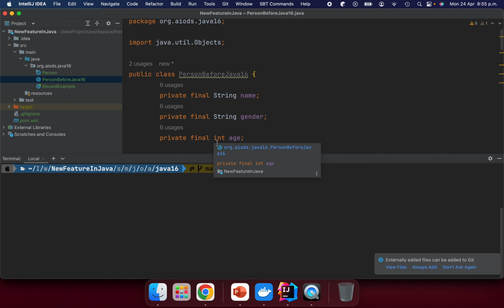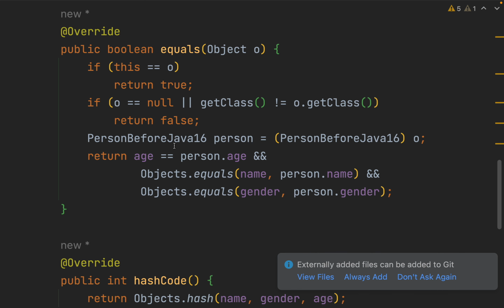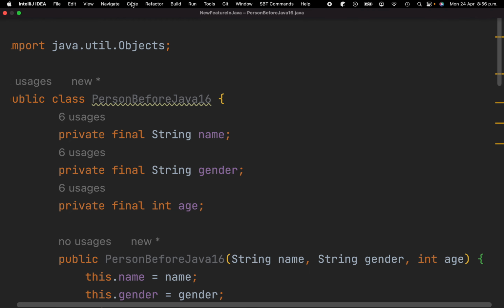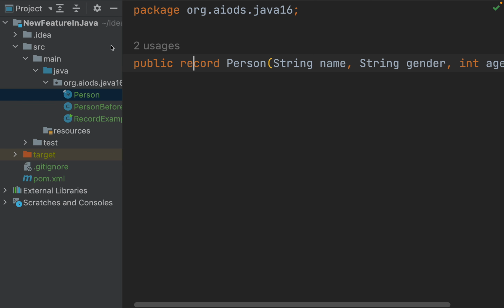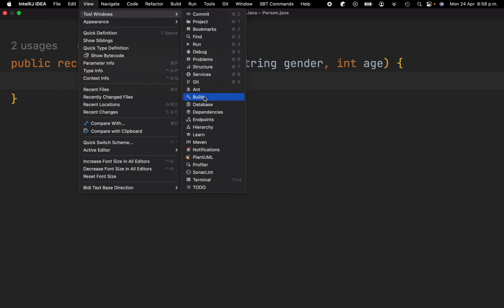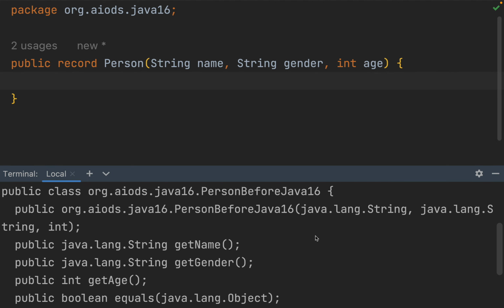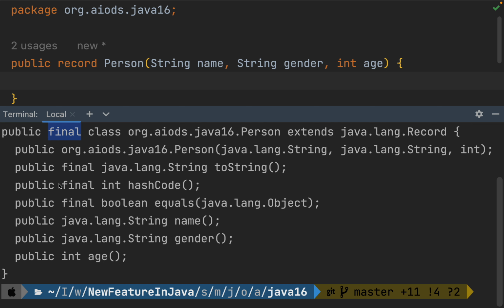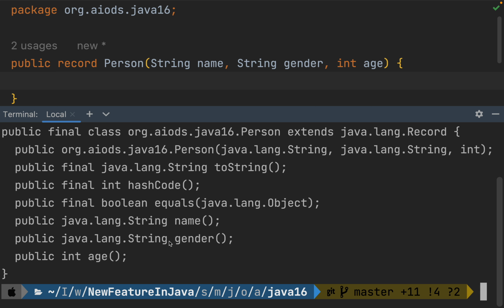Java 16 - Introduction to Records